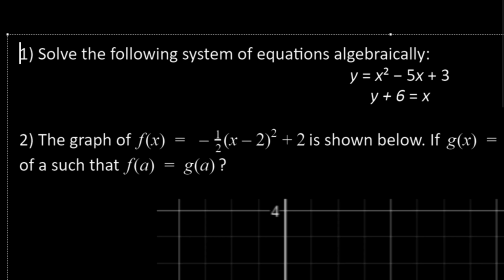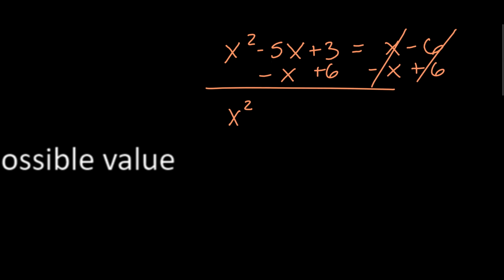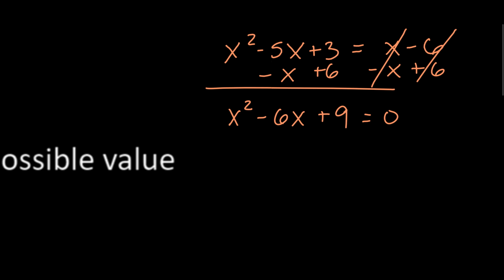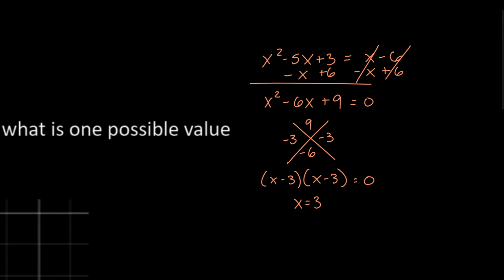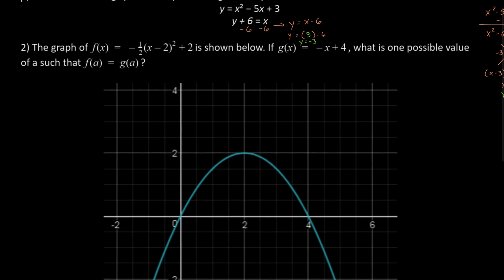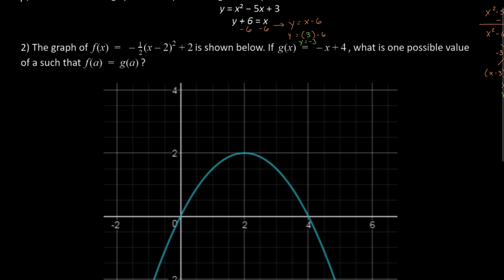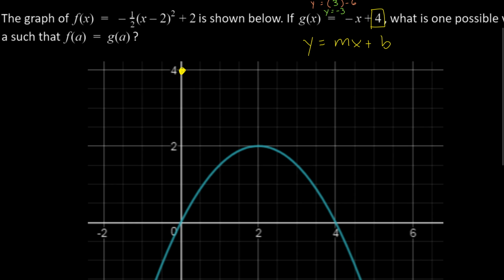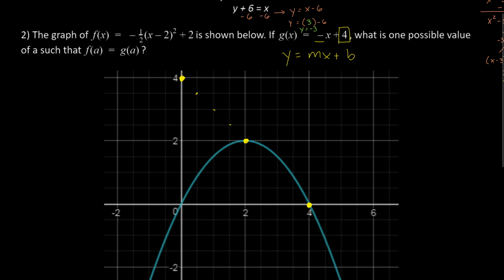Solving Systems of Quadratic Equations Warm Up